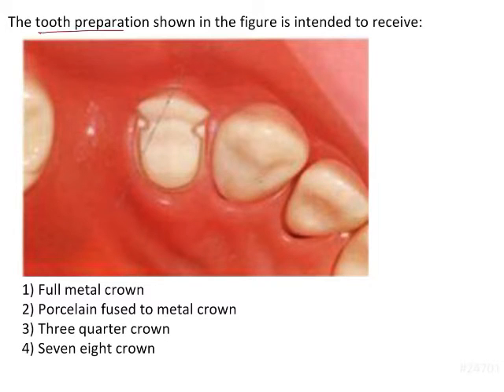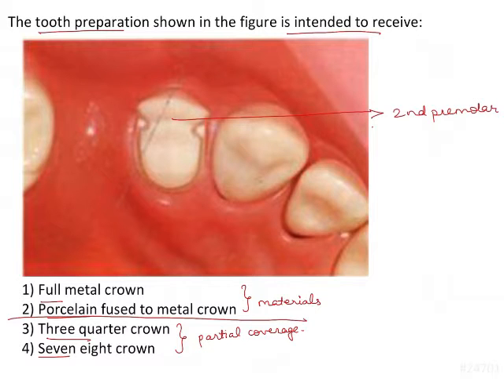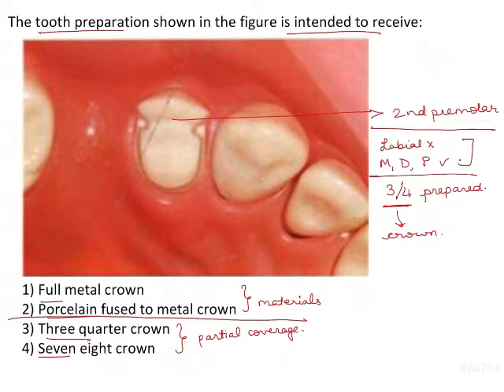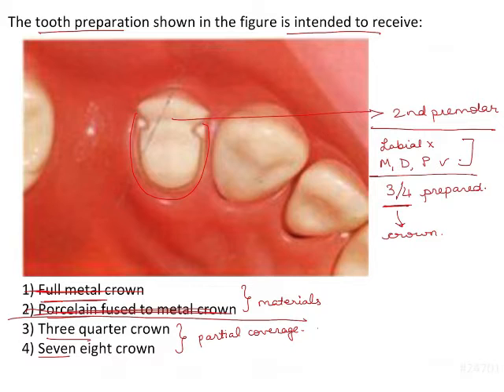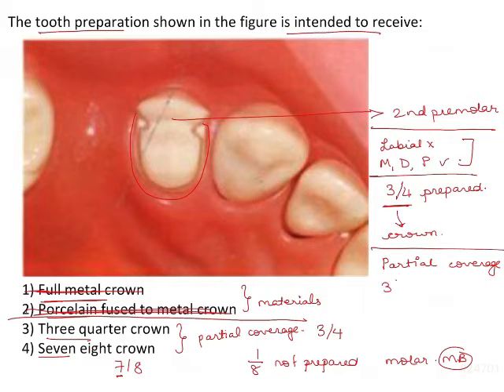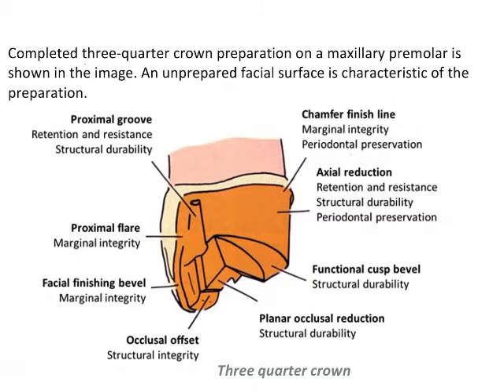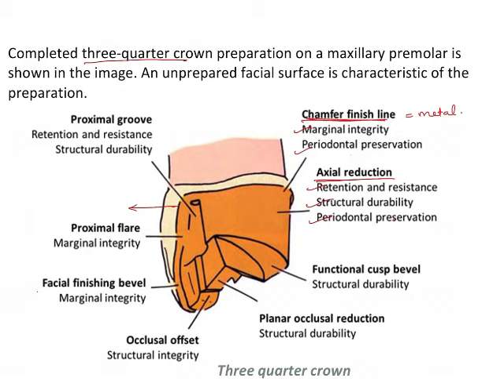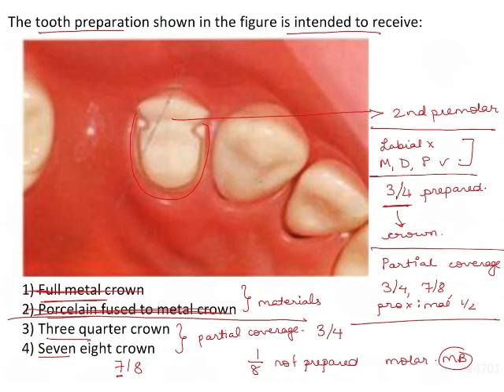NEET MDS | INICET - FPD - Complete And Partial Veneer Crowns | Explanatory Video | MERITERS